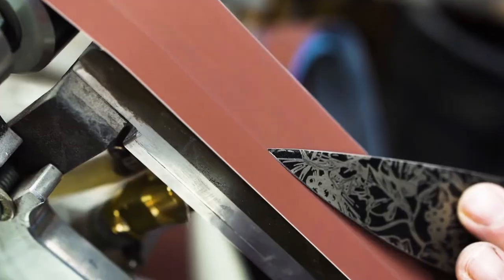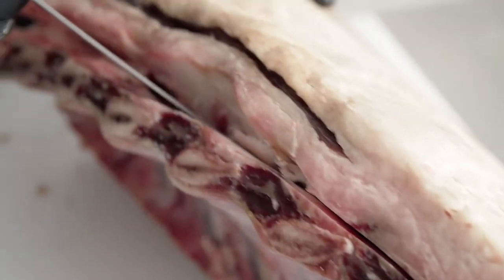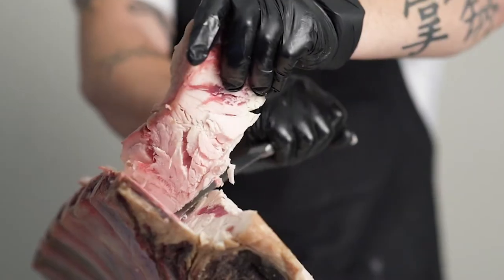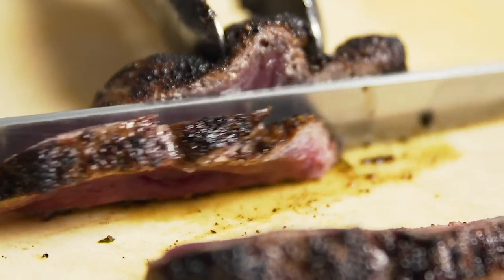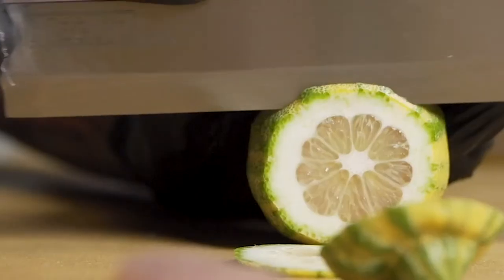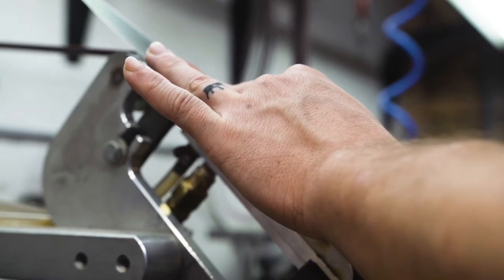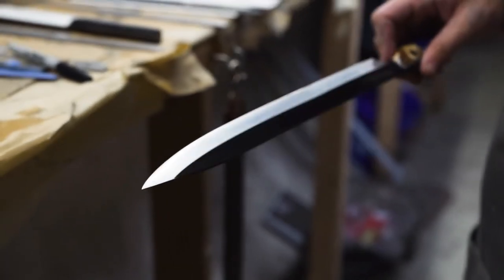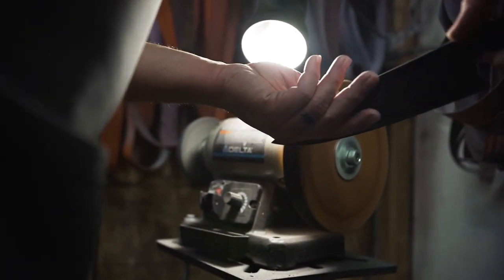Guest Series: Knife maker Brandon Hampton - Steels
Knife maker Brandon Hampton discusses different steel for culinary knives. He explains the difference between Japanese, German and the steel he uses for his custom knives.